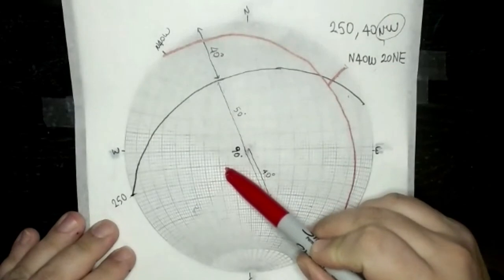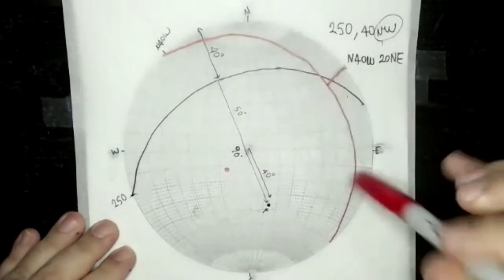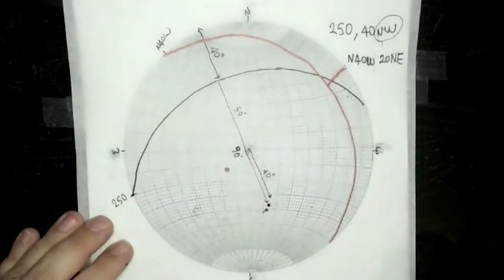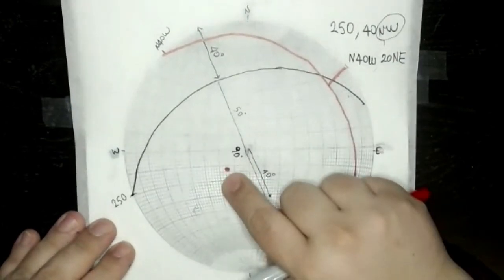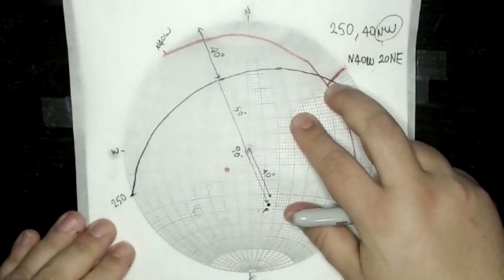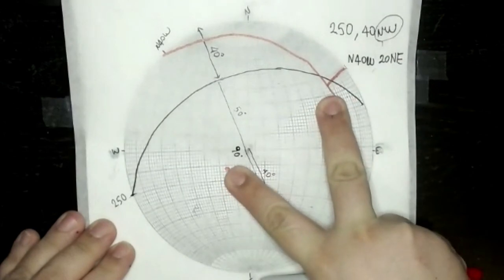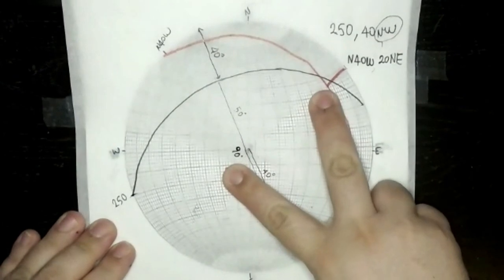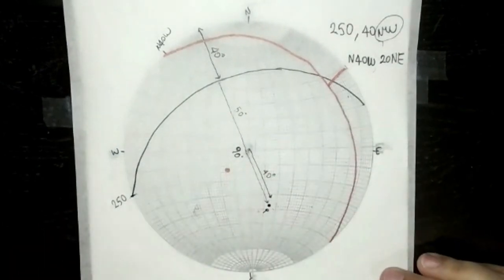Stereographic projection Poles